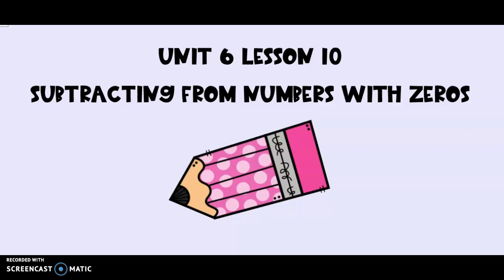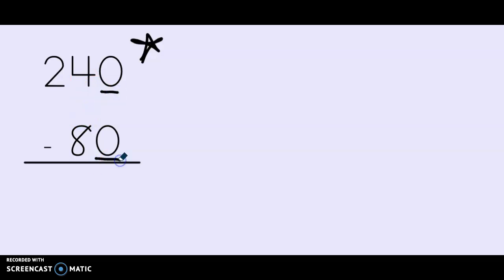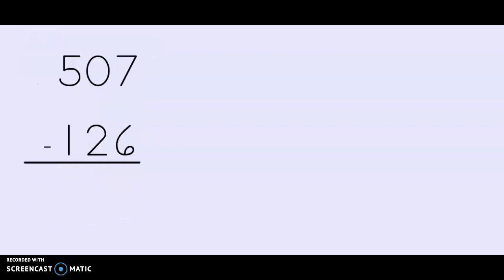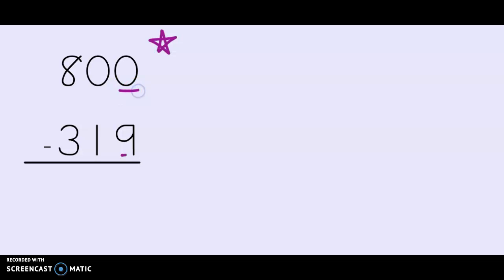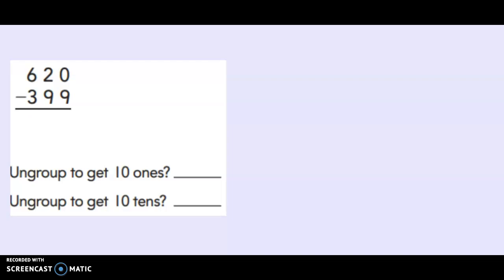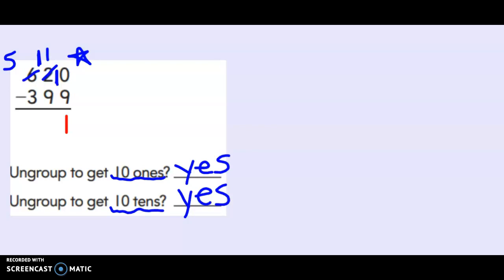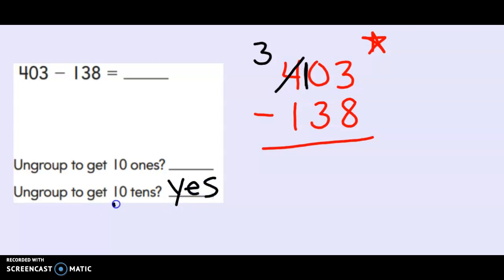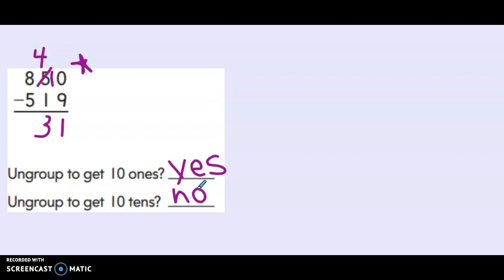Math Expressions Grade 2 Unit 6 Lesson 10